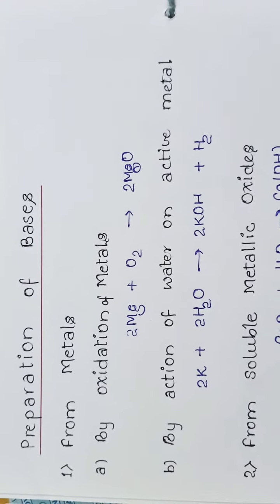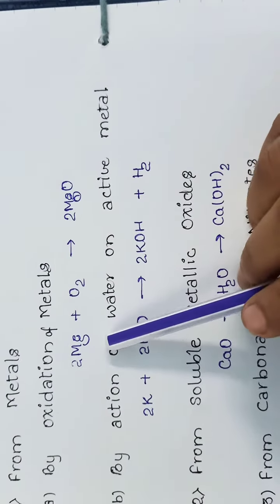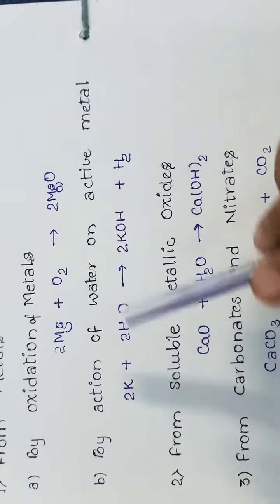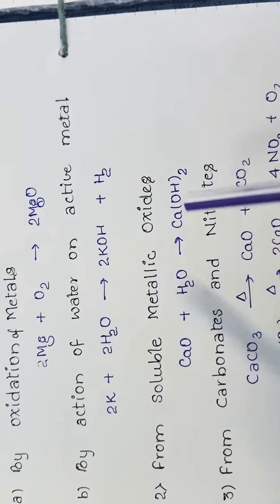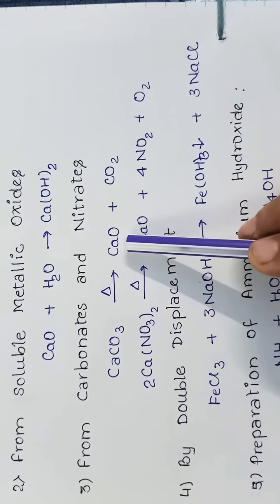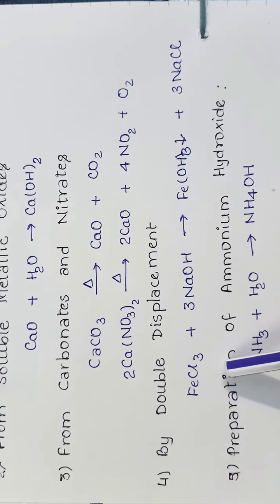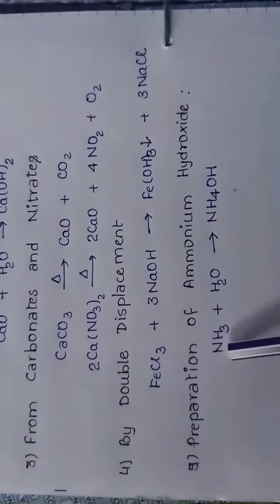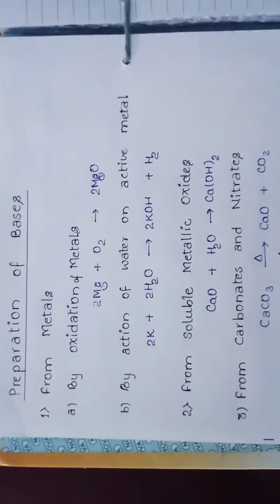Preparation of Bases